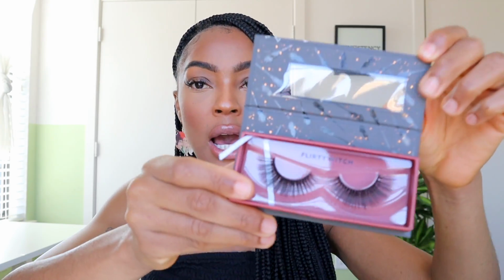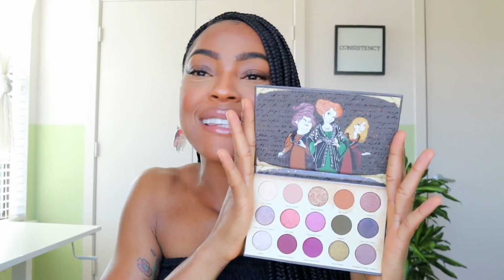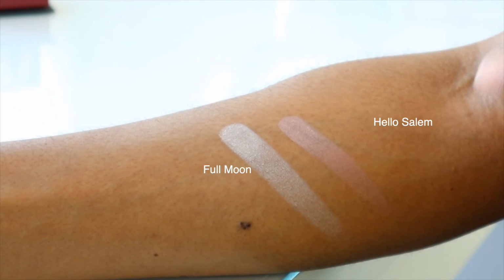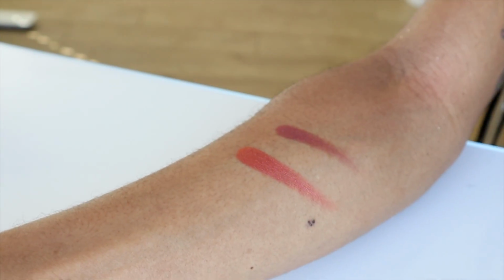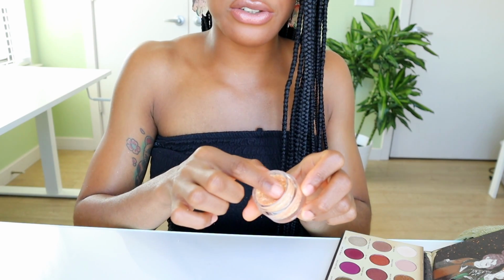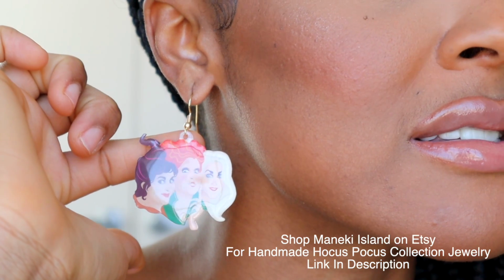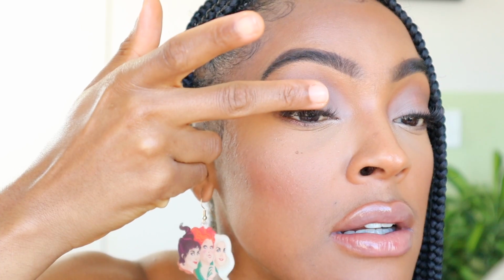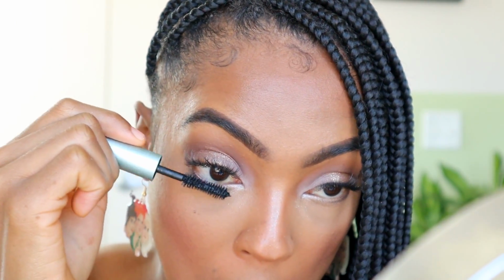WHYY COLOURPOP??! HONEST Disney x Colourpop Hocus Pocus Swatch Test and Review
Finally! She is here! Your girl got to editing this video and posted. Its always an accomplishment when I actually upload. Editing is my biggest defeat sometimes. Needless to say you have to watch this Colourpop Hocus Pocus Review Swatch and Review.

Did Colourpop redeem theirselves after that tragic candy land collection?! Lets SEE!!

Like the earrings in this video? I made them!!! you can shop for your own on in my Etsy shop :) Hocus Pocus Collection Dropped their too!

Be sure to add me on all socials and show some love ❤️